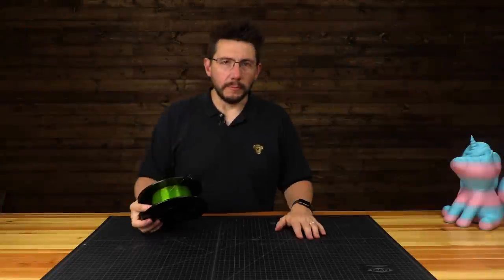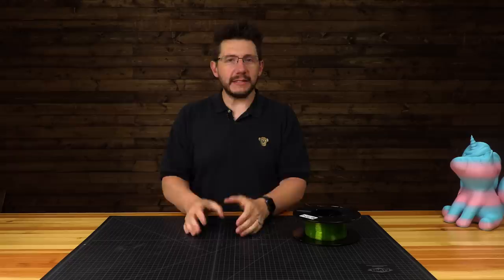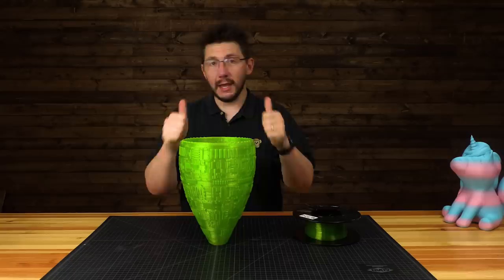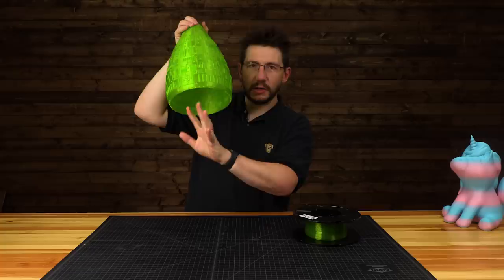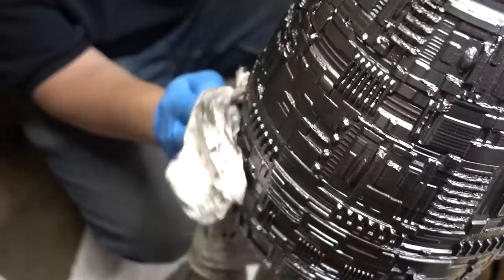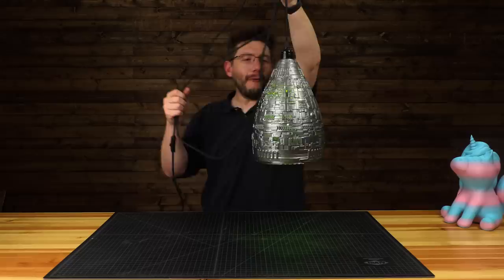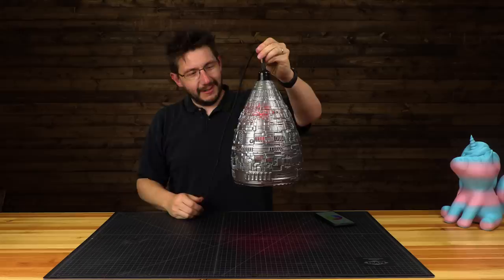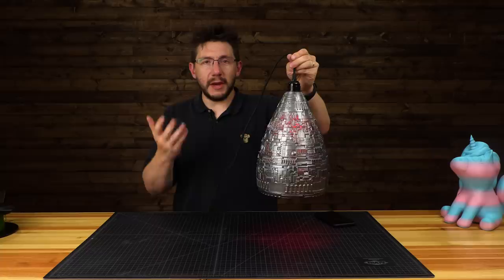AWESOME 3D Printed SciFi Lamp Shade!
This super cool lamp shade by Kevin Anders is AWESOME! Used the SeeMeCNC Artemis 3d printer and Alien Ooze filament to 3d print this, then some primer and paints to make it GLOW!

E26/E27 Lamp Cords (3-pack):

Philips HUE Starter Kit:

Find Me Socially!

Want to send me something?
3D Printing Nerd
USA